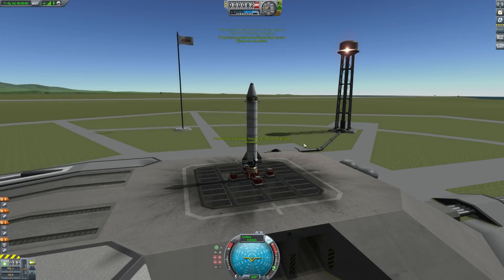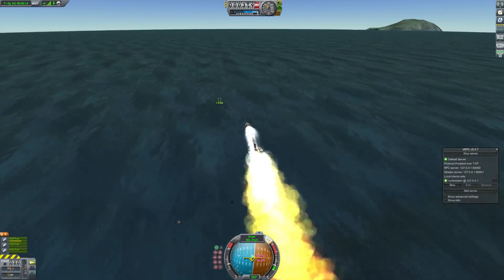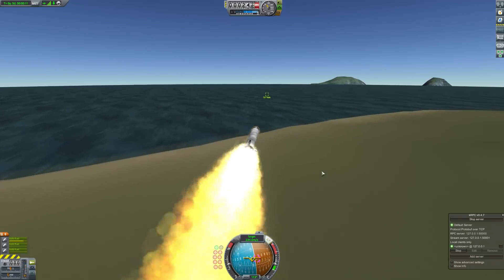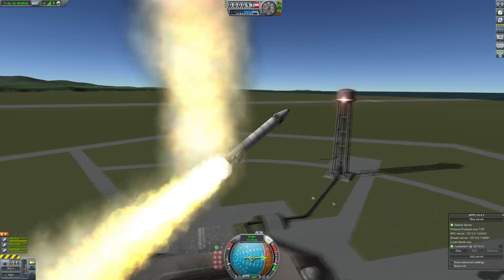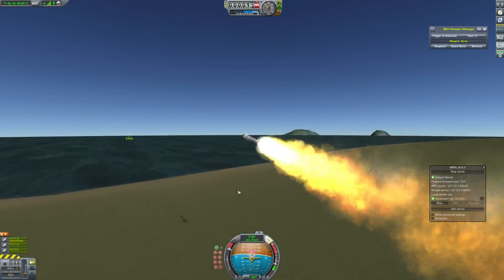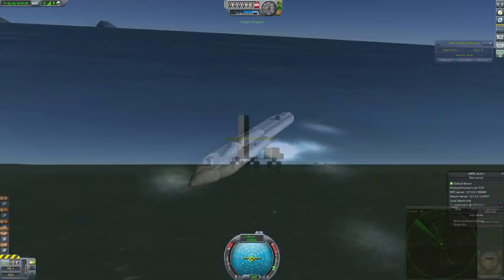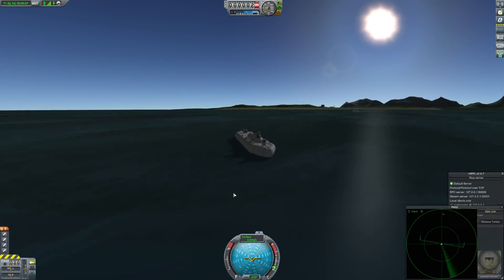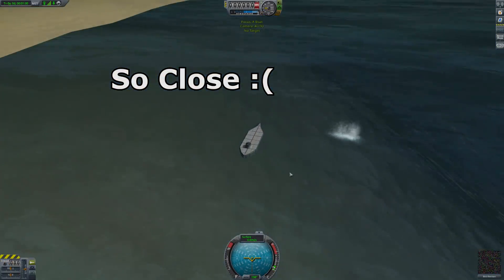Guiding Anti-Ship Missiles With Python - Kerbal Space Program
In which TAPE makes some BrahMos missiles...